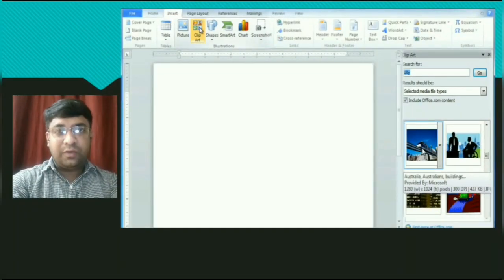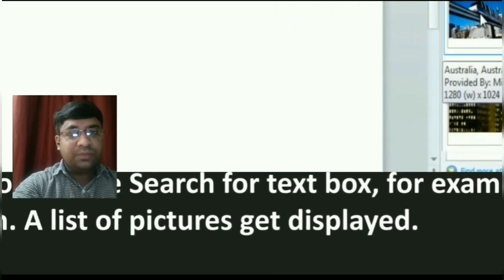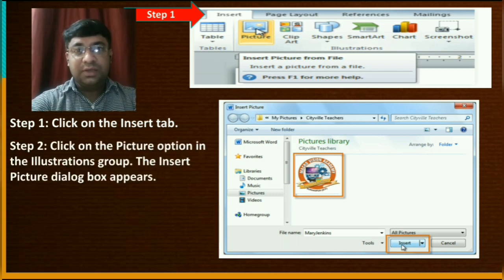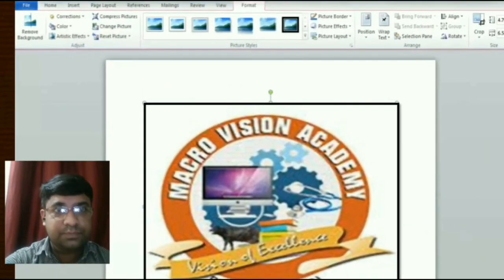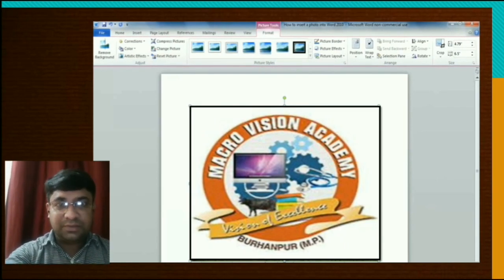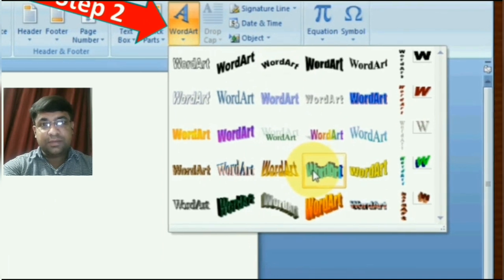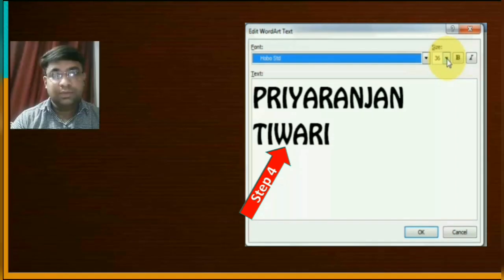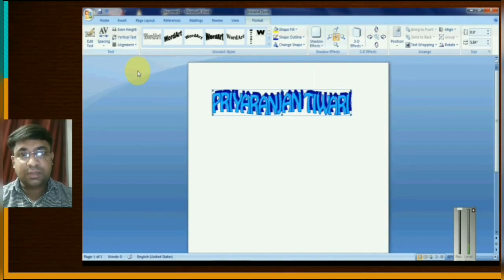Class 5th | Computer | Chapter 5 | More On MS Word | Part I